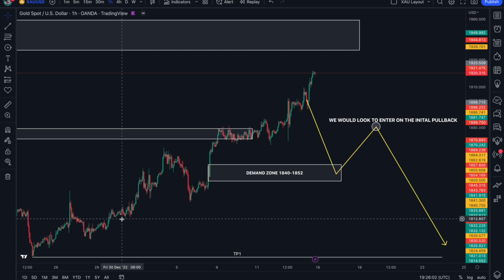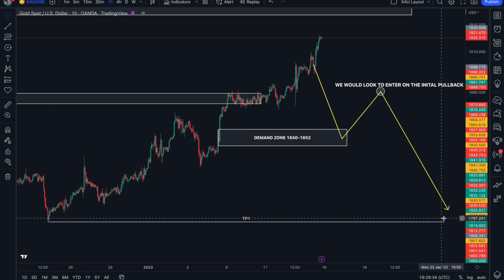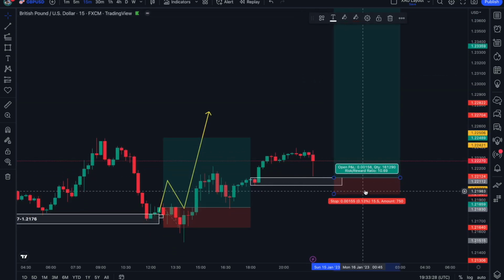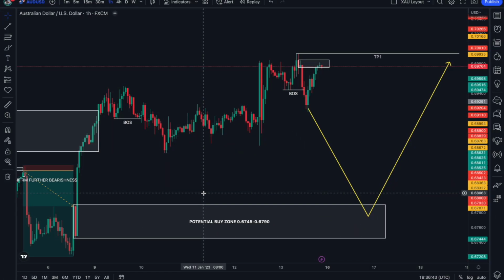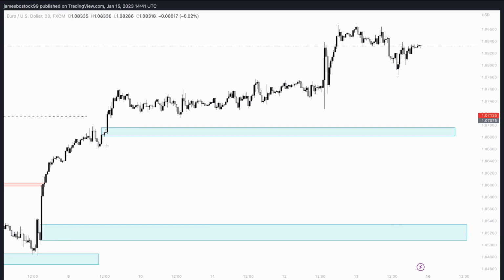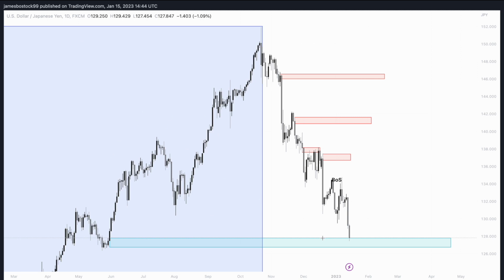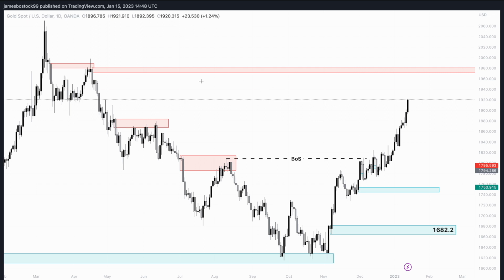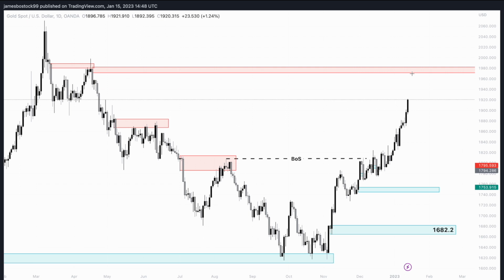Sunday Sessions | LIVE Forex Analysis 15/01/23 (AUD/USD, GBP/USD, XAU/USD USD/JPY & EUR/USD)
Chapters:
00:00 Intro
01:11 Luke's XAU/USD Analysis
03:37 Luke's GBP/USD Analysis
06:55 Luke's EUR/USD Analysis
08:44 Luke's AUD/USD Analysis
10:23 James' EUR/USD Analysis
13:55 James' USD/JPY Analysis
17:02 James' XAU/USD Analysis
20:46 Outro